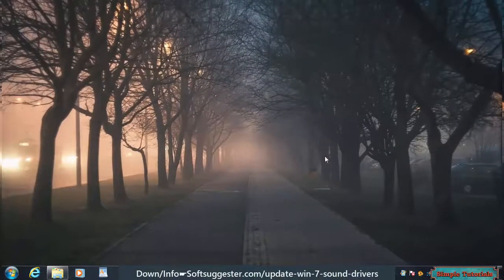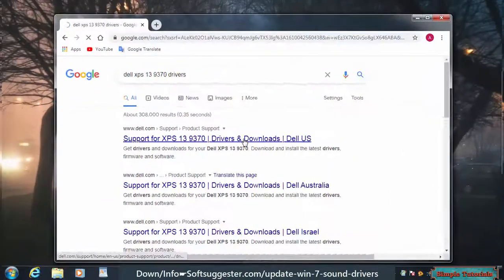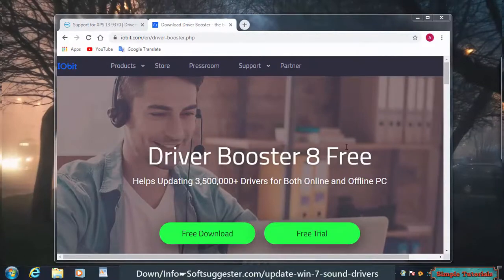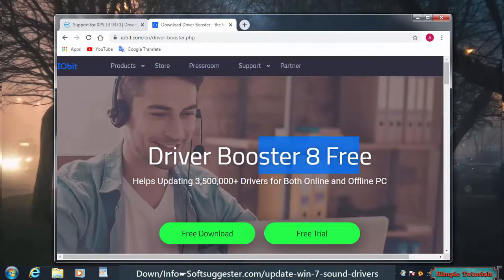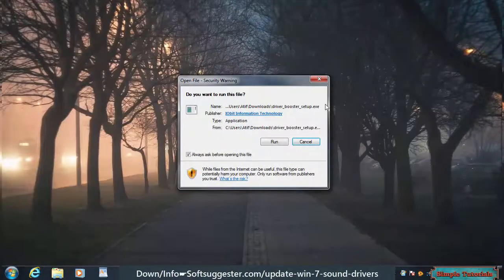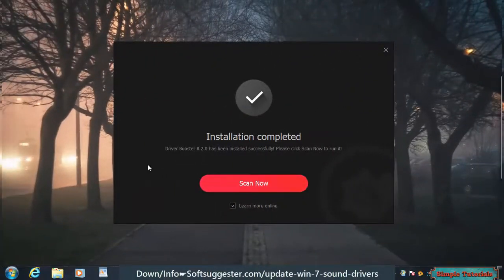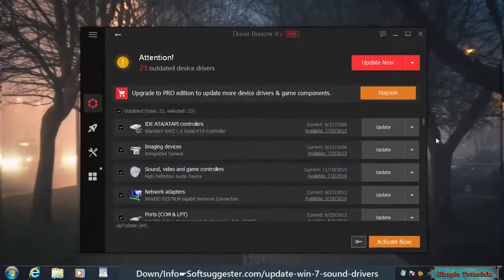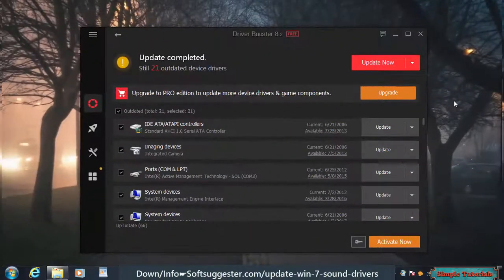How To Update Sound Drivers In Windows 7?✫How Do I Find Best Sound Drivers For Windows 7?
How to update sound drivers Windows 7⍟Best audio driver for Windows 7⍟How do I find sound drivers for Windows 7?⍟
In this video, Team Simple Tutorials is going to teach you How to update sound drivers in Windows 7?

Team Simple Tutorial hopes Today's tutorial has been useful and informative to you.

Team Simple Tutorials will try best to help you.

The comment section can also be used for suggestions, questions, and feedback